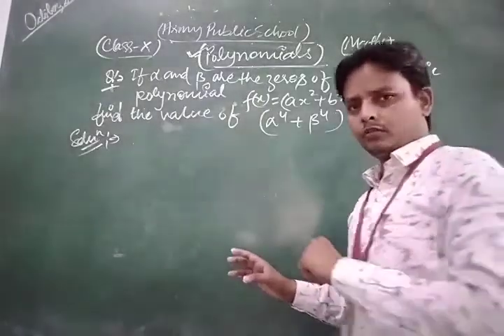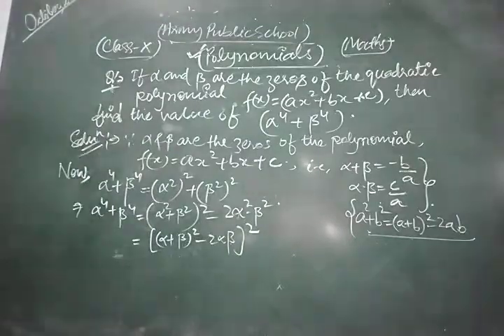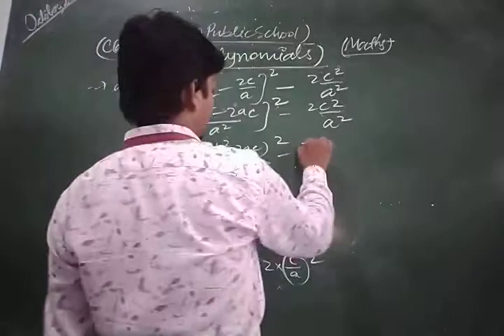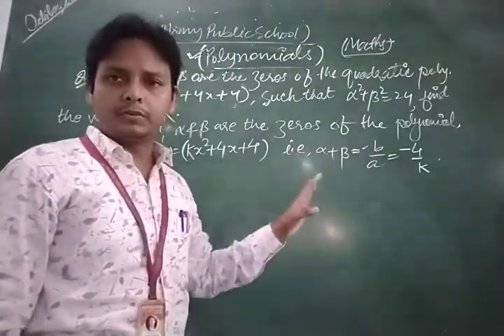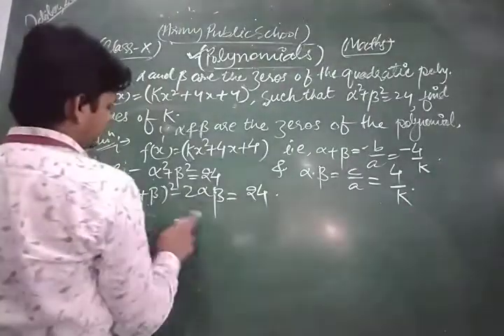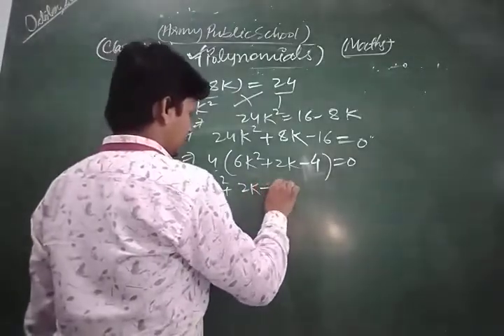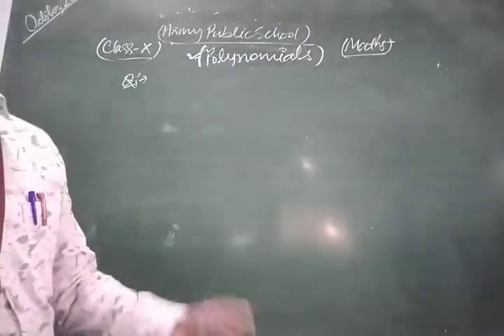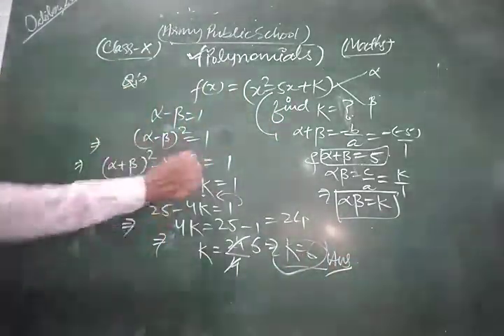Class X Maths 12 10 2021 by Mr Sarfaraz Ahmad